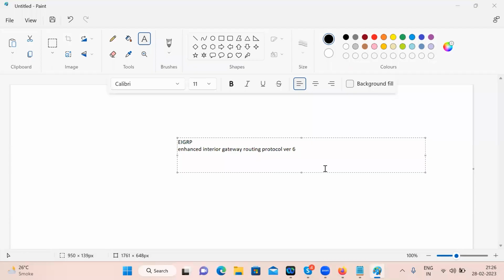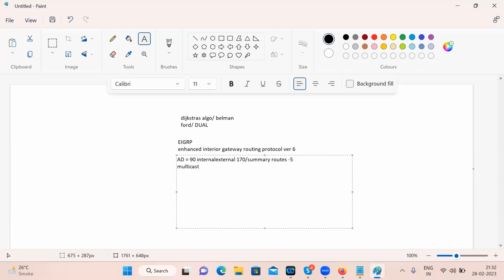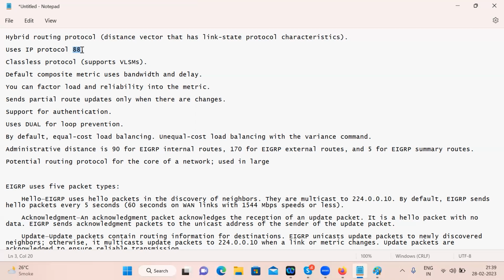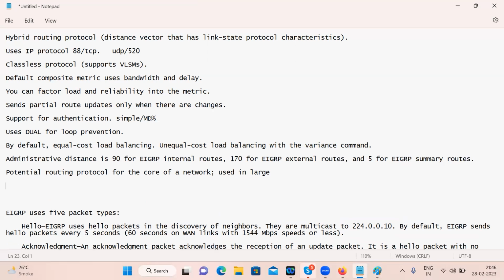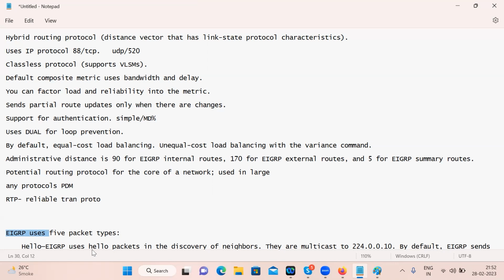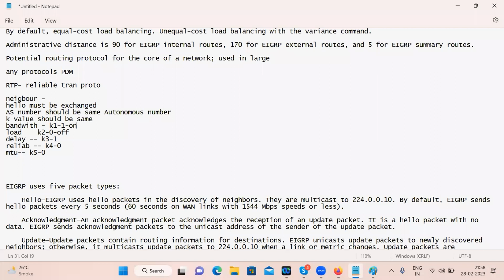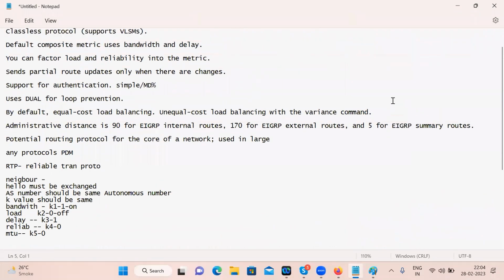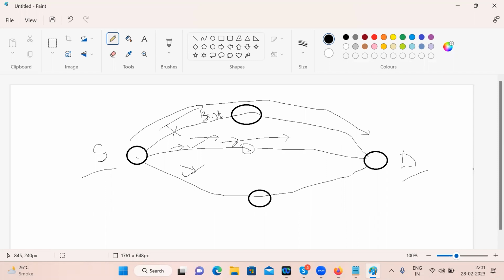CCNP Enterprise || Lecture 4 || EIGRP || (ENCOR 350-404) || Octa Networks